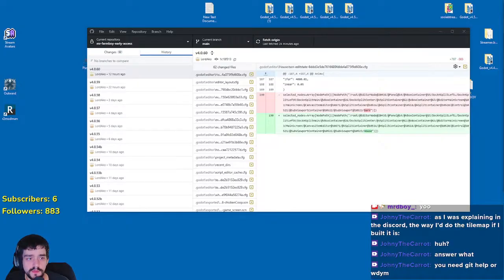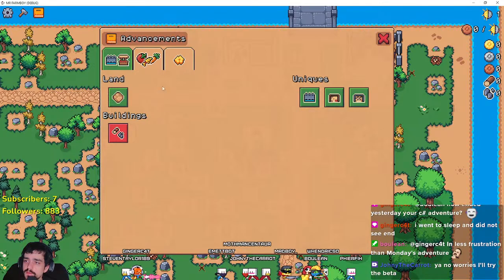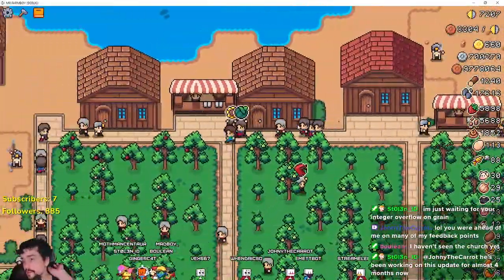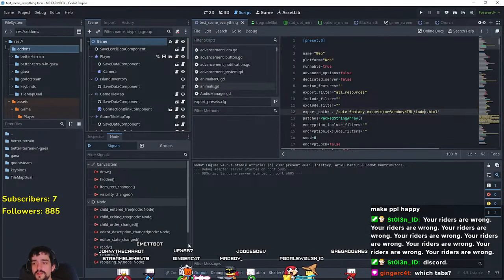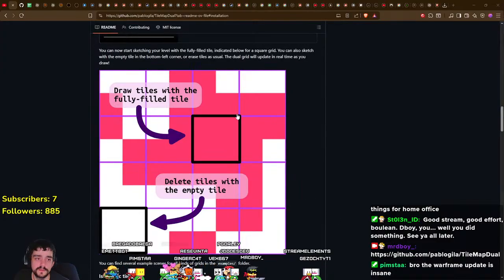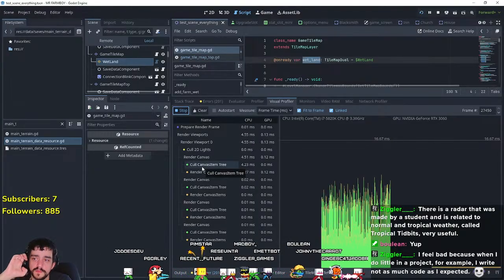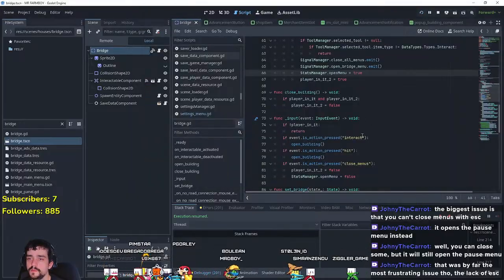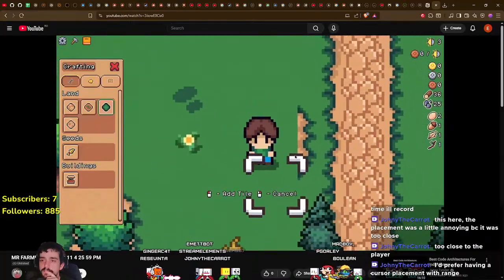GODOT GAME DEV